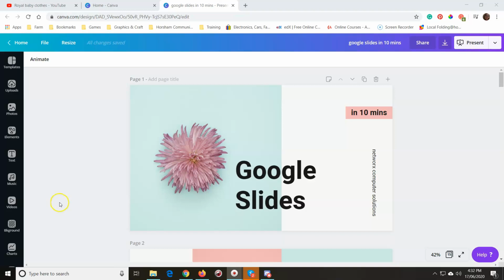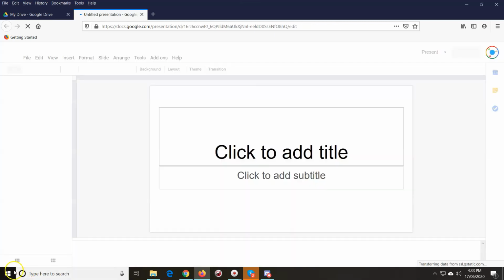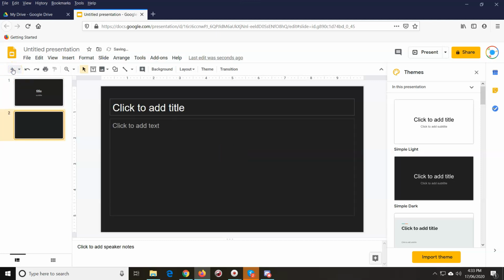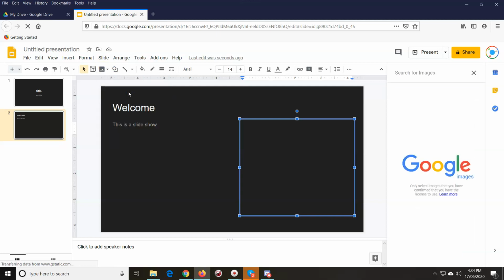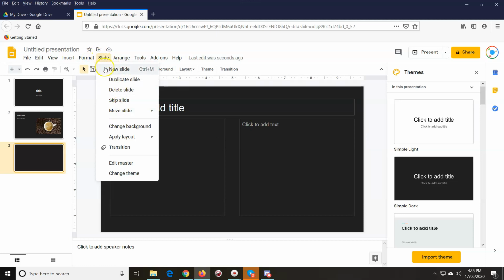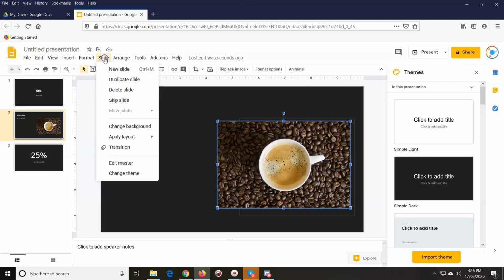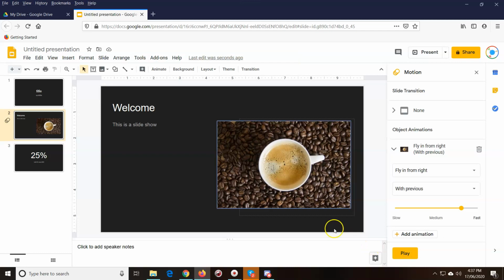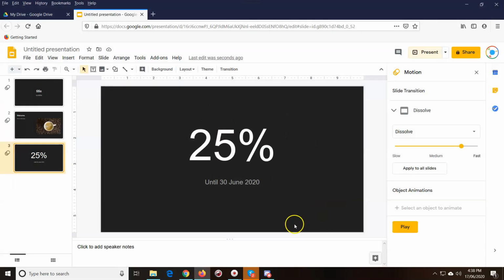Google basics in 10 mins | Slides part 1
Part 1 of our newest series on using Google apps. This week we are looking at how to use Google Slides.